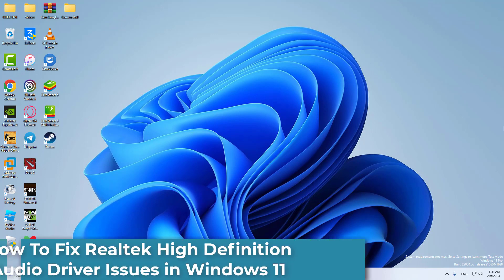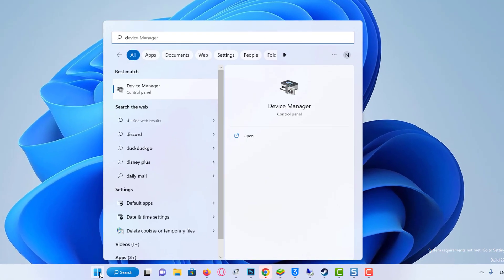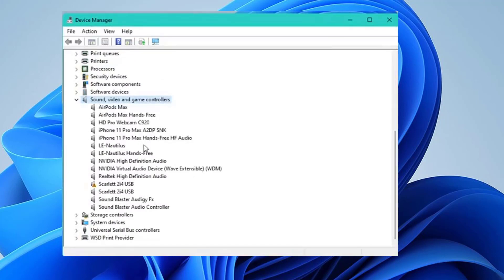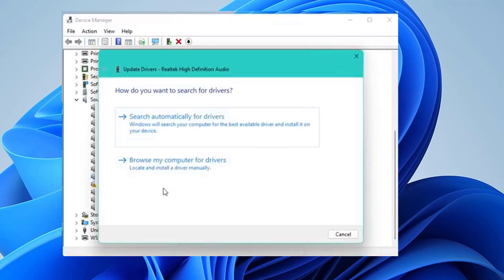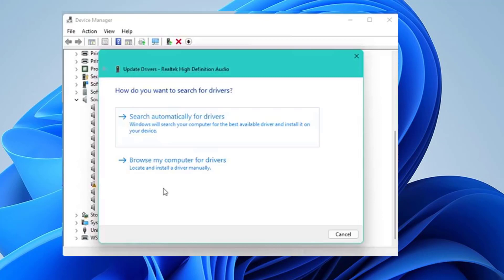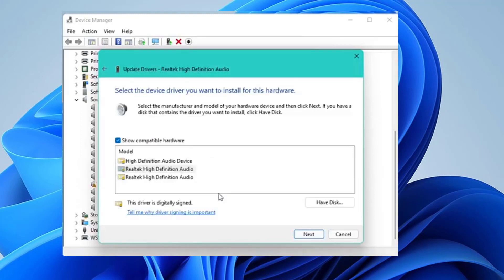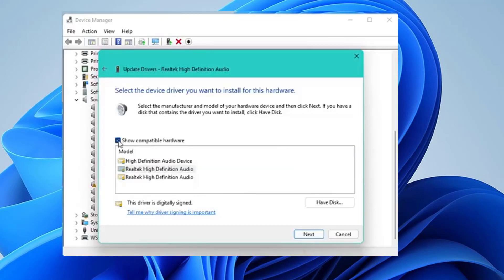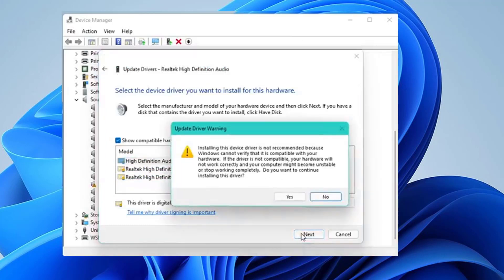How To Fix Realtek High Definition Audio Driver Issues in Windows 11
In this video, we will show you how to fix Realtek high definition audio driver issues on Windows 11.

To get started, open up your start menu and search for Device Manager to open it up. On the window, expand Sound, video and game controllers. From the expanded options, right-click Realtek High Definition Audio and select Update Driver.

Once you click on Update Driver, you’ll get two options; Search automatically for drivers or Browse my computer for driver software. Select the second option.

Now click on Let me pick from a list of available drivers on my computer.

In the following window, make sure to check the Show compatible hardware option.

You’ll see a few hardware options here; High Definition Audio Device and Realtek High Definition Audio.

Select the High Definition Audio Device option and click on Next.

Click on Yes on the Update Driver Warning box.

and restart your computer for the changes to take effect.

When your computer has restarted, navigate to your Device Manager again to see that you now have the High Definition Audio Device as your hardware device.